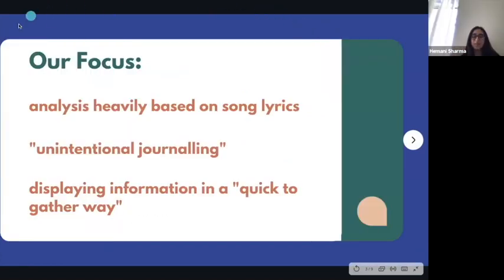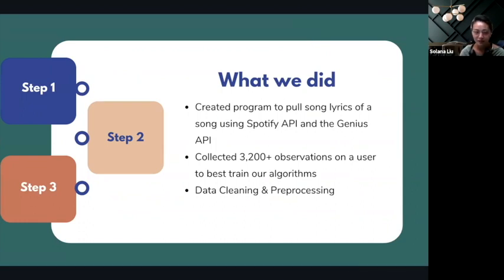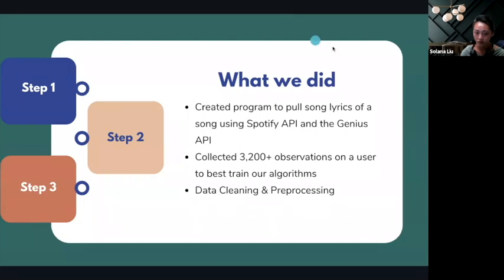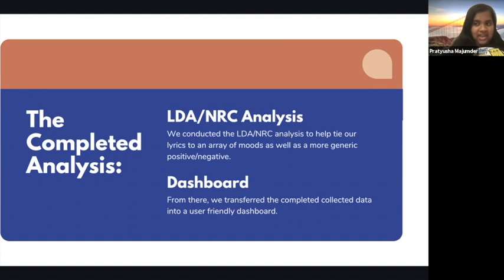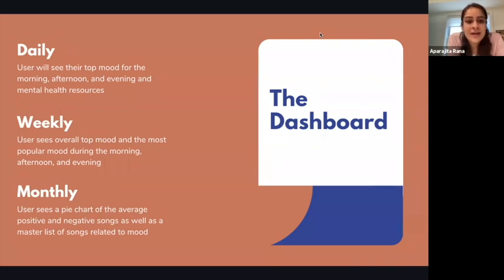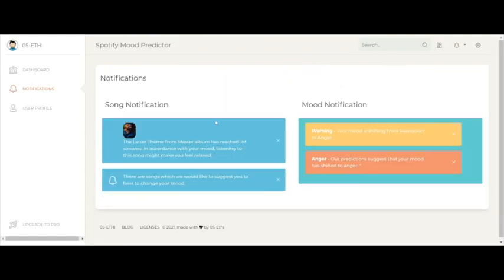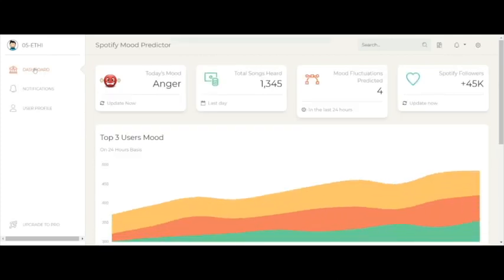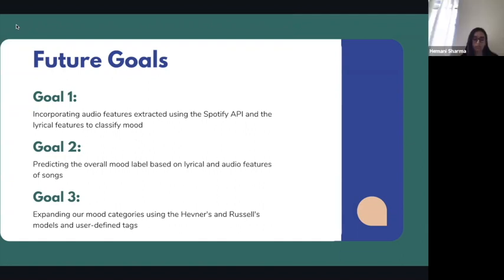Spotify Data to predict Mental State (Menon Labs 2021, Ethi )